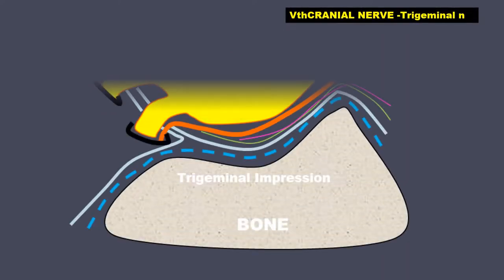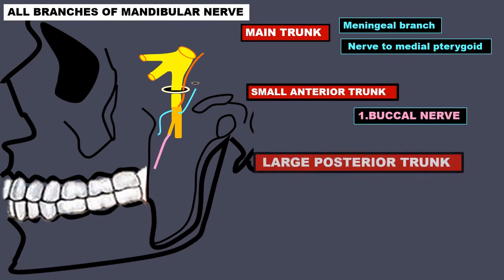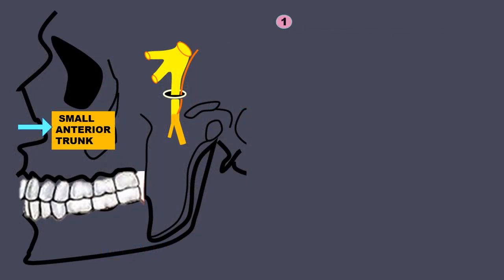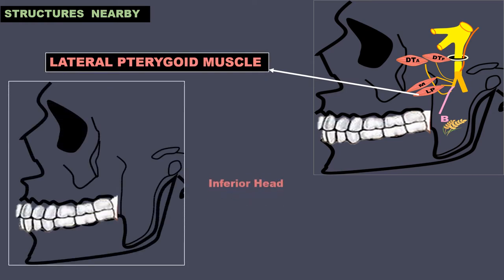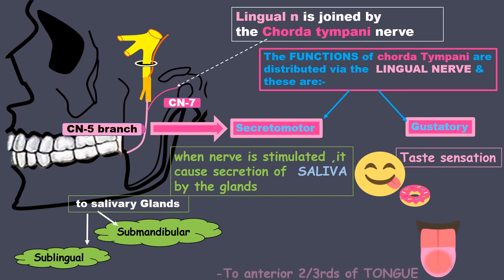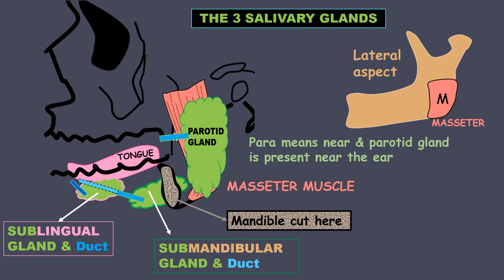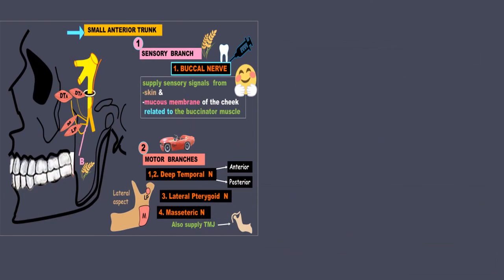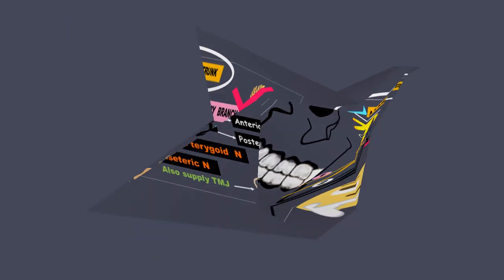Mandibular nerve branches & relations.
Mandibular nerve
Branches are given out from
 -the main trunk
-small anterior trunk &
-Large posterior trunk

This video traces the origin of the mandibular nerve from the trigeminal ganglion in the middle cranial fossa as 2 roots
-Sensory &
-Motor
both passing down the infratemporal space ,fusing into a single main trunk as a mixed nerve .

This main trunk gives out 2 branches
 out of which 1 branch does a ''u-turn'' back into the cranium

Now called the mandibular nerve -It divides into small anterior trunk & a large posterior trunk
Branches of Anterior trunk
-buccal branch

Branches of Posterior trunk
-Lingual
-Inferior alveolar
-Auriculotemporal

You can also read about the  location of related muscles supplied by this nerve-
-The Medial pterygoid
-The lateral pterygoid
-Tensor tympani
-Masseter

You can also lean about the relation of the mandibular nerve to the
-Submandibular salivary gland
-Sublingual salivary gland &
-Parotid gland

-Submandibular ganglion hanging down from lingual nerve

This video also tells
-Connection of chorda tympani nerve to the Lingual branch
-Clinical significance of the location of the path taken by  the branches of the mandibular nerve.
-why we should be careful when giving a  nerve block & during extraction of 3rd molar

& finally finishes with-
The auriculotemporal nerve & it branches & area supplied in brief